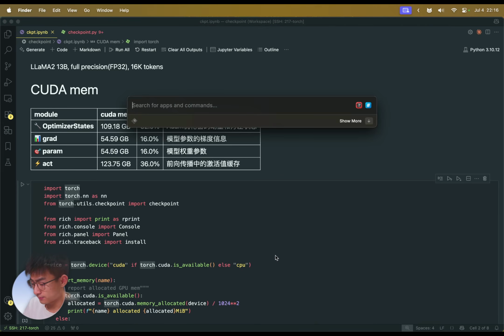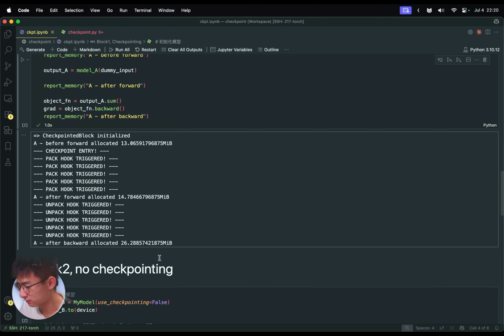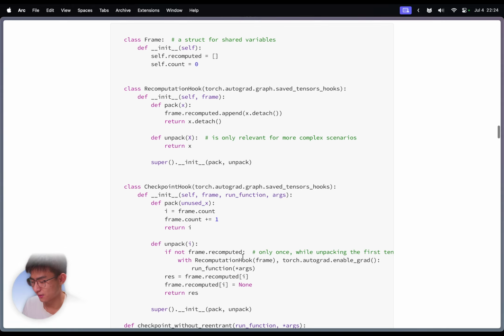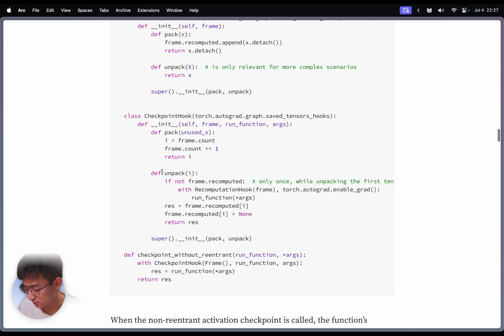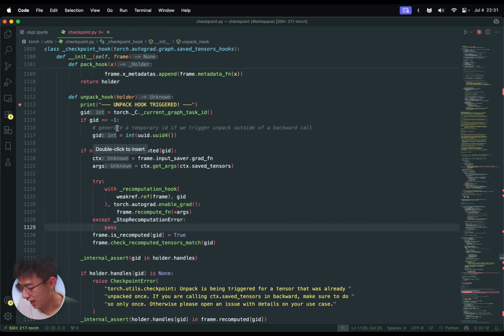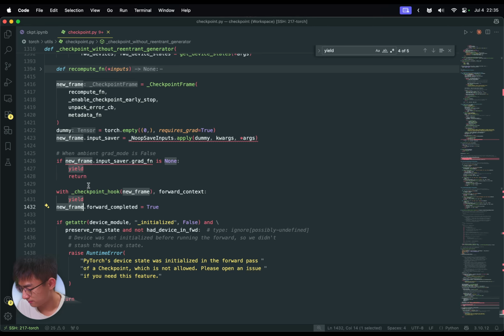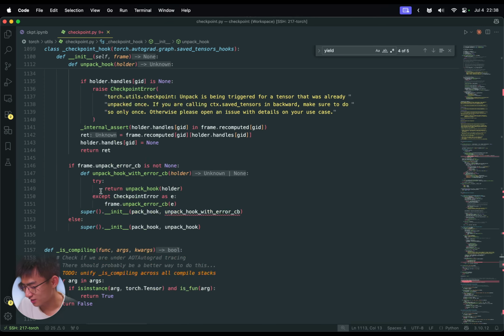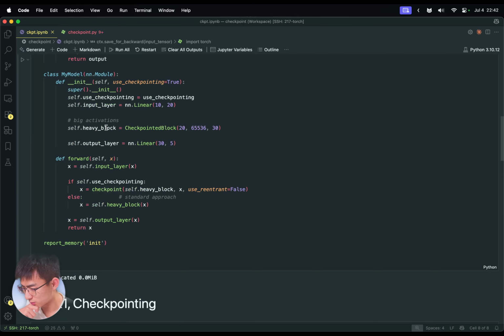How Activation Checkpointing is implemented in PyTorch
Ref: How Activation Checkpointing enables scaling up training deep learning models, By Yiftach Beer, Omri Bar on Medium